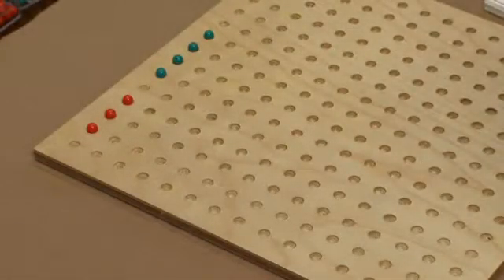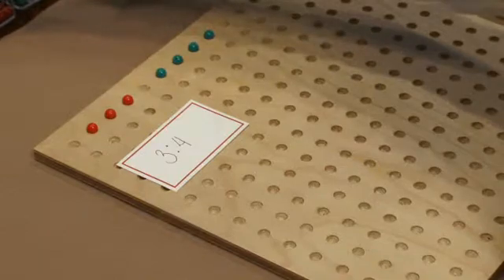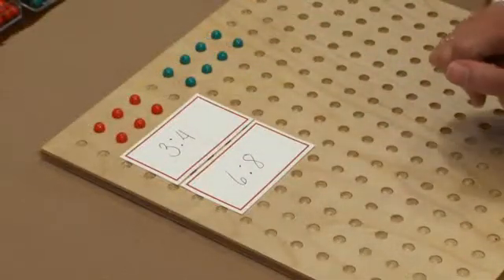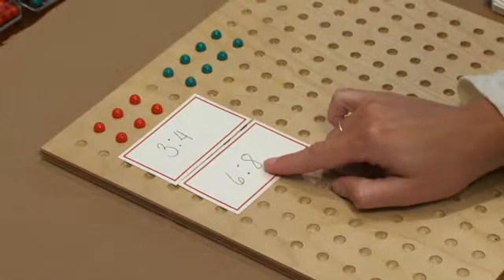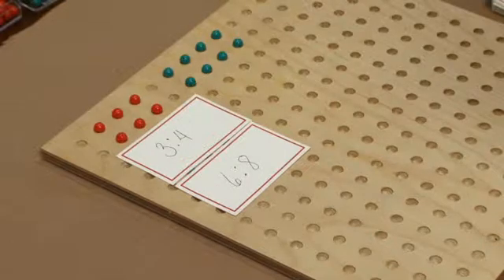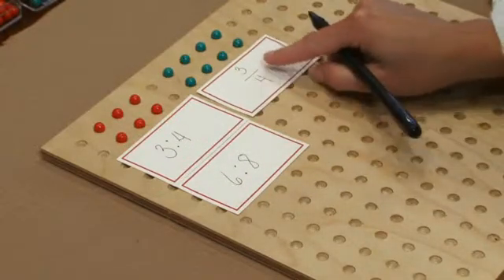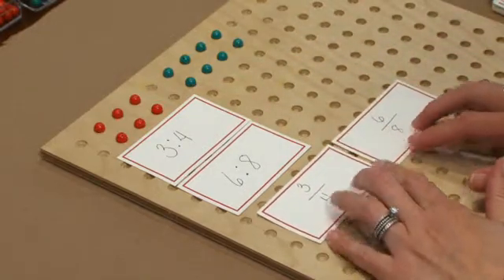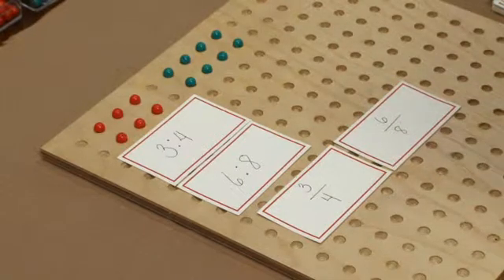Ratio Expressed as a Fraction (Montessori Elementary Math Demonstration)